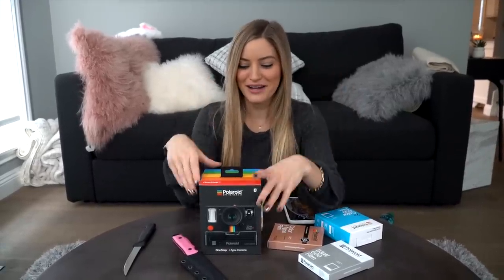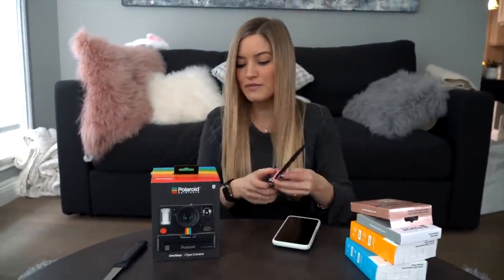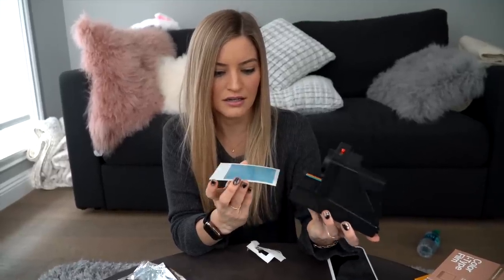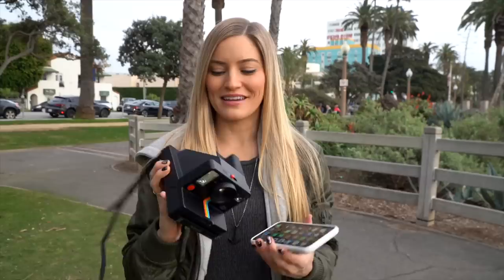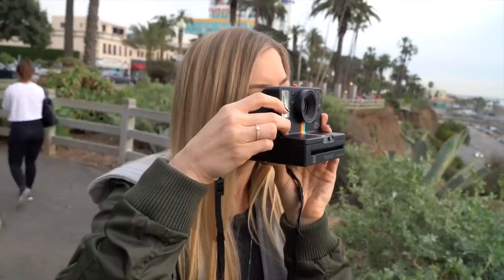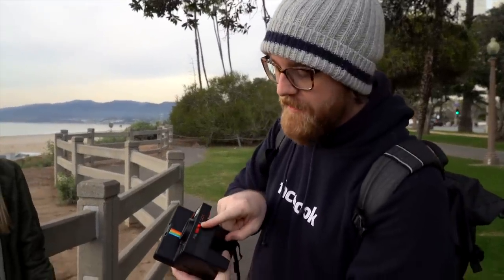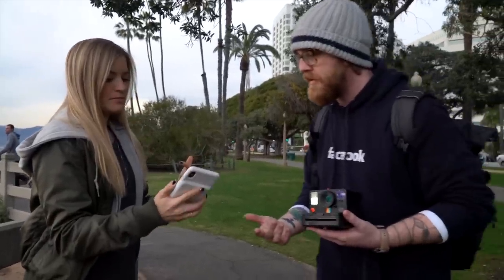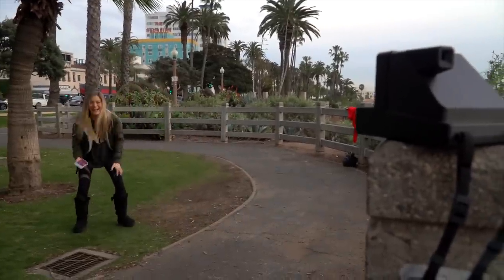Polaroid Originals OneStep+ Camera! Buying things from Instagram Ads!